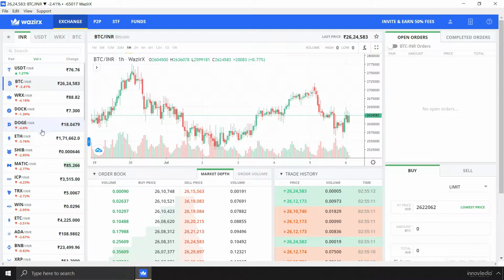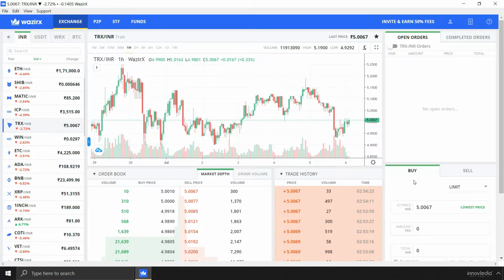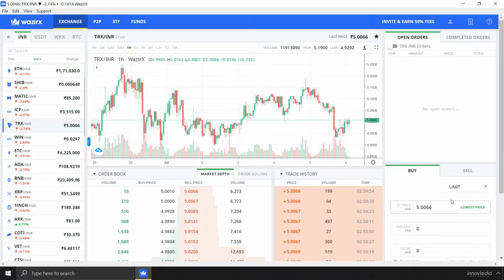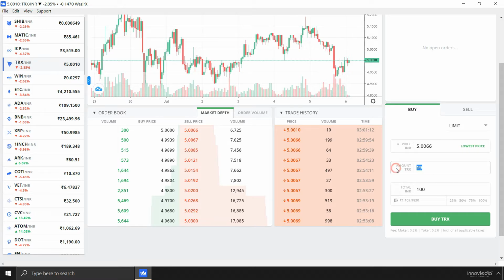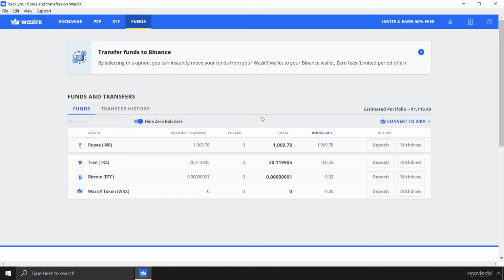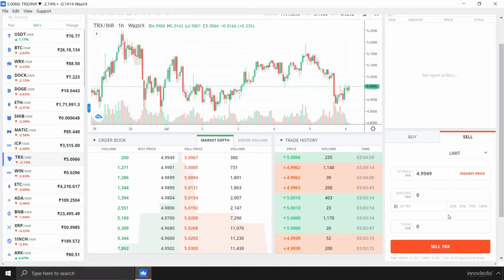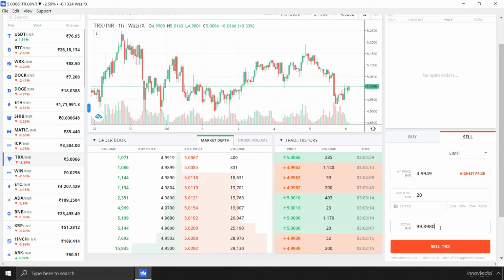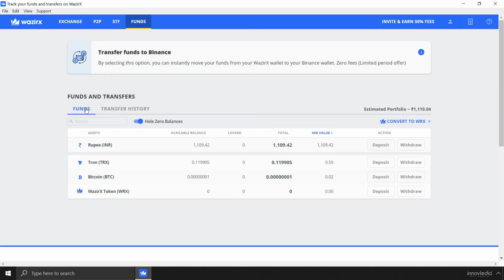How to Buy and Sell Crypto on WazirX Exchange or App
In this video, you'll learn how to Buy and Sell (Trade) Crypto on WazirX Exchange or App. This is a step-by-step guide for anyone who has just started using WazirX or entered into the Cryptocurrency realm.

How to trade cryptocurrencies on WazirX | How to buy Bitcoin in India | How to invest in Cryptocurrency | How to invest in Bitcoin in India | WazirX Tutorial | WazirX App